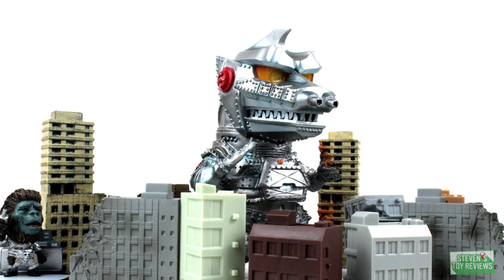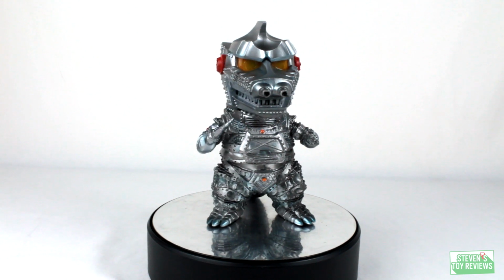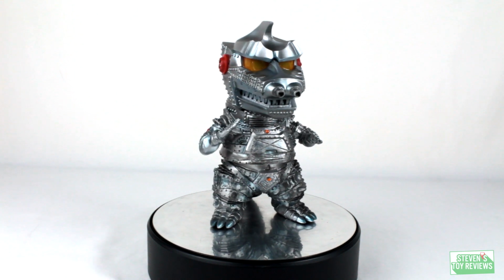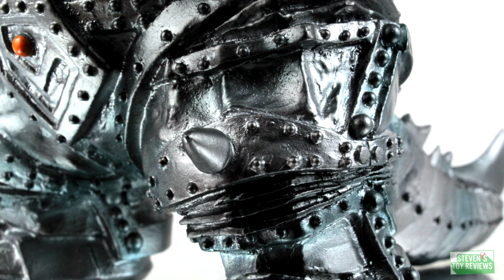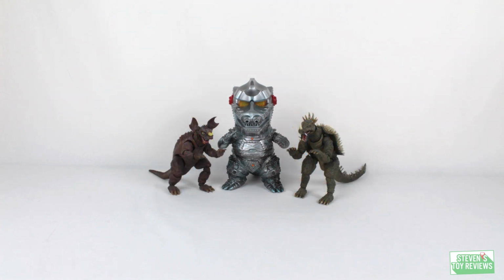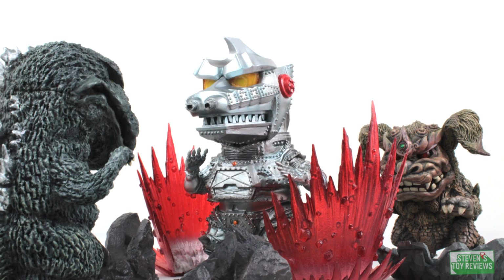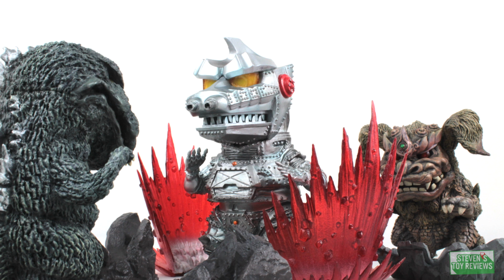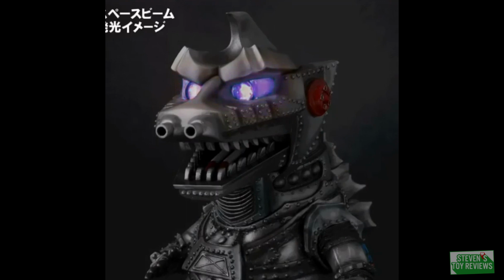Deforeal Mechagodzilla 1974 Review